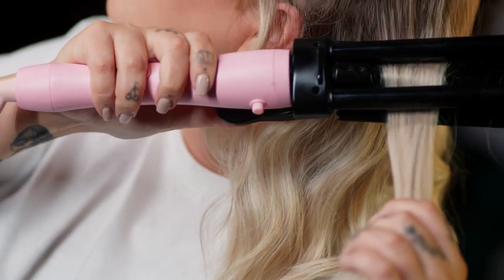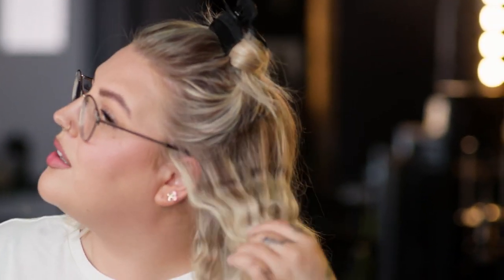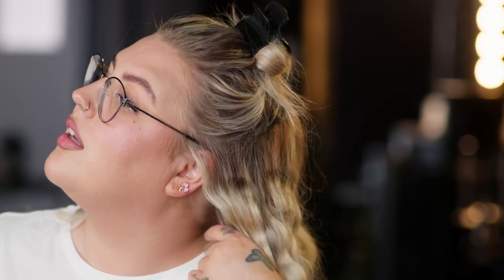How To Create Textured Mermaid Waves Using The Mark Hill Pick 'N' Mix Curling Wand | XS MERMAID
Introducing the Interchangeable Curling Wand Range from Mark Hill; Pick 'N' Mix. Choose from over 23 barrels in different Shapes, Sizes and Colours to create endless hair looks. So whether, you have Short Hair, Long Hair or Frizzy Hair, we have the barrel for you. Do you fancy creating Loose Curls, Mermaid Waves, Bouncy Blow Drys, Sleek and Straight or Tight Corkscrew Curls? The Pick 'N' Mix range is as easy as 1, 2, 3:

1. Pick your handle - We have 2 types of handle to choose from, standard or flexi, with endless colour options in each.

2. Mix it up with a barrel - Choose from over 23 barrels in different Shapes, Sizes and Colours to create endless hair looks

3. Click together and get styling

The XS Mermaid Barrel is the perfect attachment for Textured, Defined, Beachy, Lived in and Natural Mermaid Waves. The 3x ceramic coated barrels are 16mm wide. Features a cool tip to help hold the barrel without burning your fingers, and a heat stand to protect your dressing table. This barrel reaches 200 degrees!